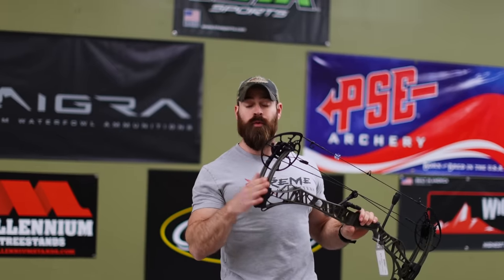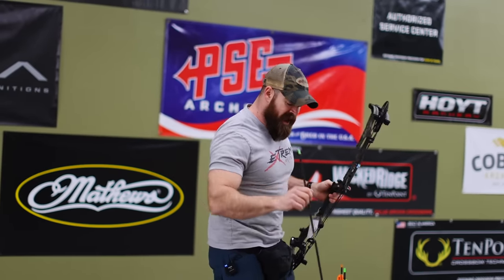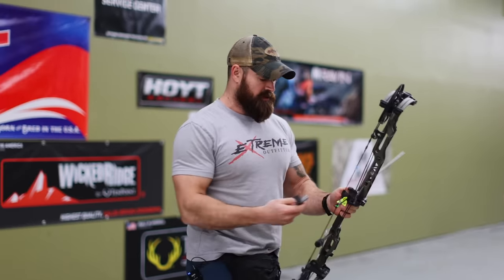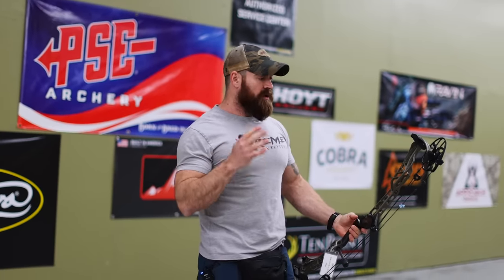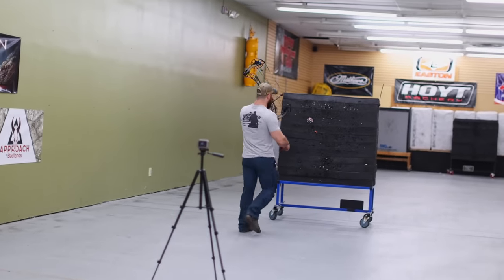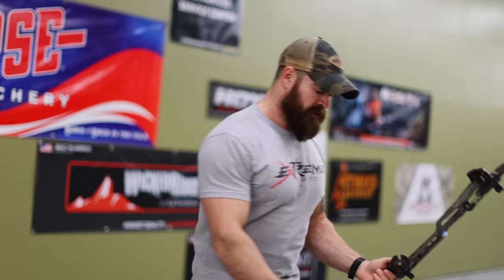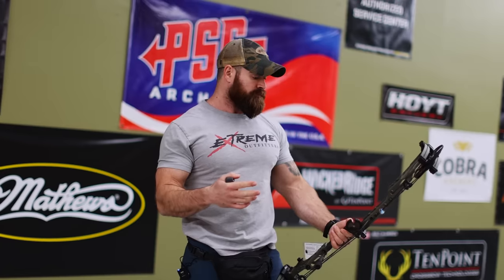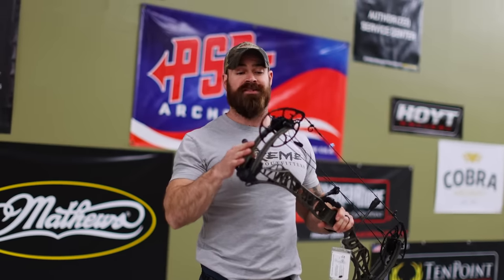70lb vs 80lb Draw Weight Mathews Lift | 80lb Bow Review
70lb vs 80lb draw weight, does anyone really need to shoot an 80lb bow and how does a 70lb bow stack up next to an 80lb bow? Well we're here to answer those questions and show the difference speeds these two draw weights are putting up by shooting 3 different arrow weights between them. Enjoy.

[WHAT DRAW WEIGHT ARE YOU SHOOTING?]

 / extremeoutfitters